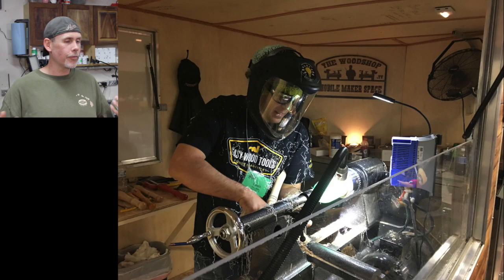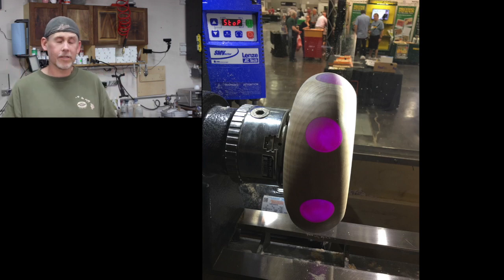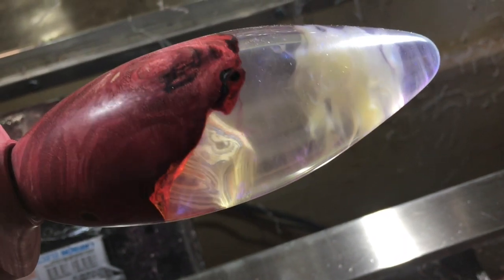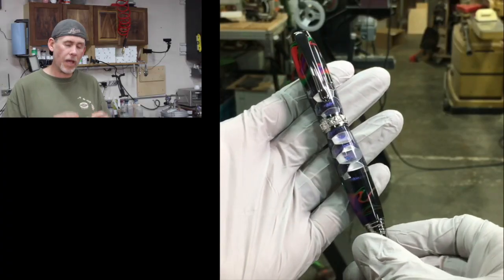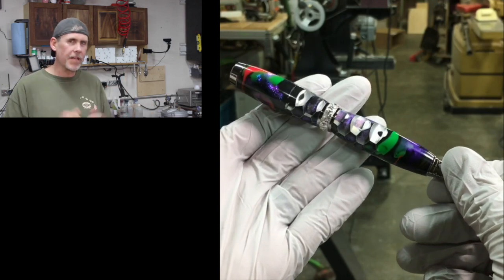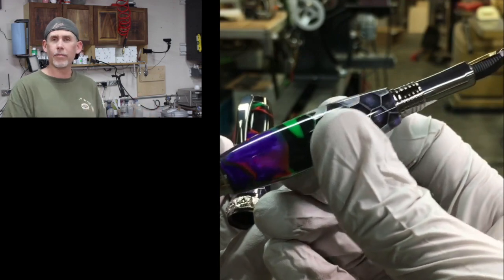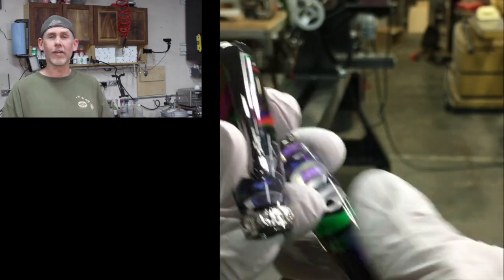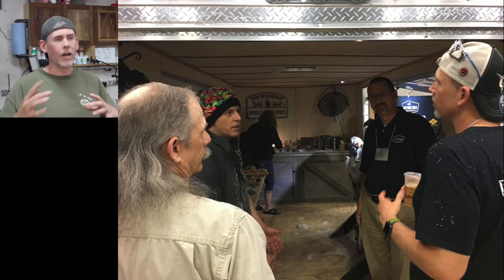Recycled Skateboard Bottle Stopper & AAW Symposium 2018 Highlights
I snagged a recycled skateboard blank from Rebecca DeGroot at the AAW Symposium, and I was eager to turn it up when I got back home! It was a really fun project, and I love how that herringbone pattern turned out. I mixed in some highlights from the 2018 AAW Symposium in Portland, Oregon as well. Hope you enjoy!

My mission is to introduce resin casting to the world! Find out more on my website and catch my Dunkin Junk  live streams on Twitch: